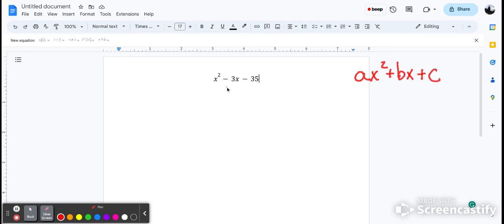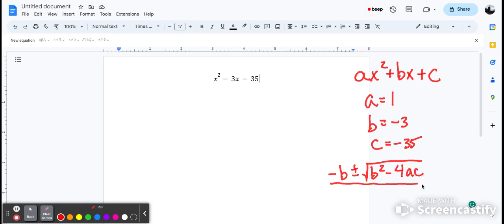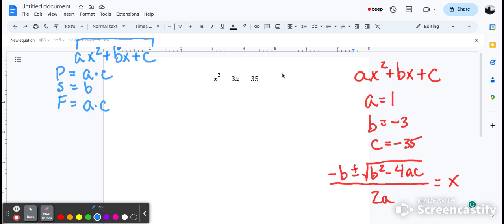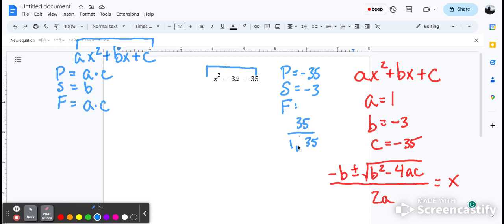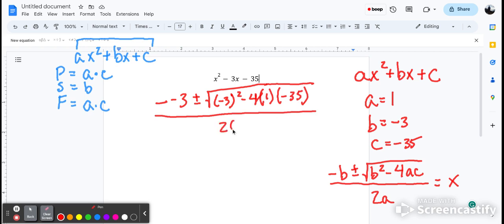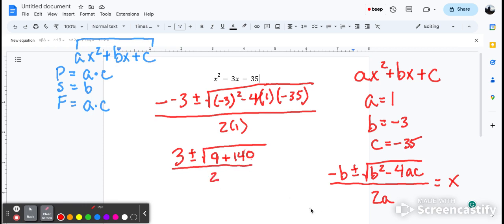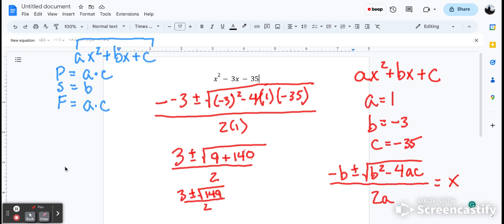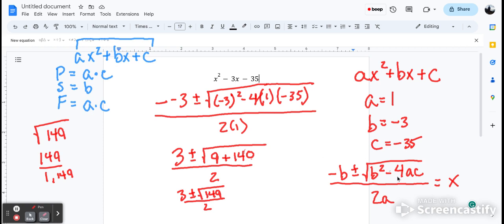Factoring a Quadratic Equation HW Help